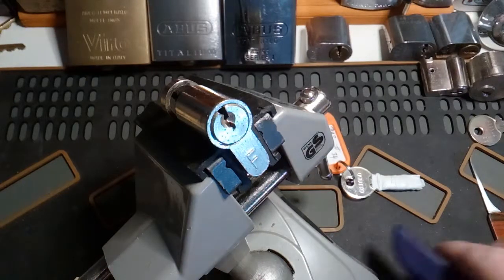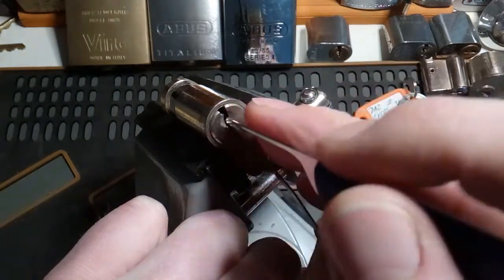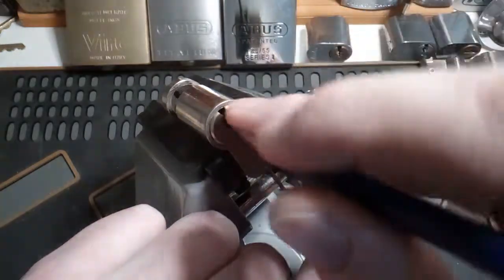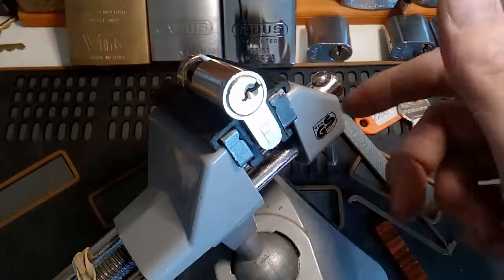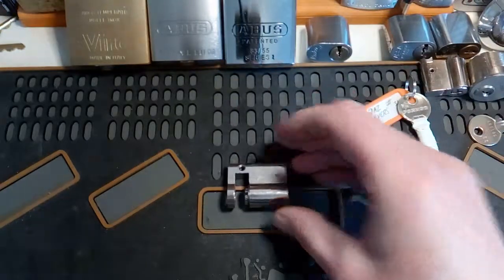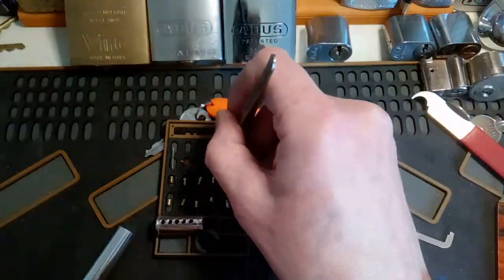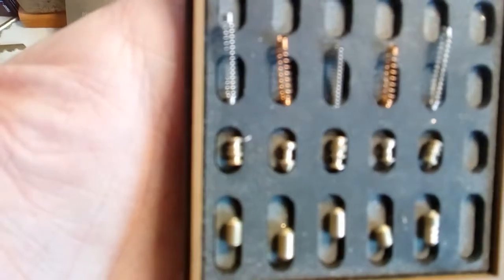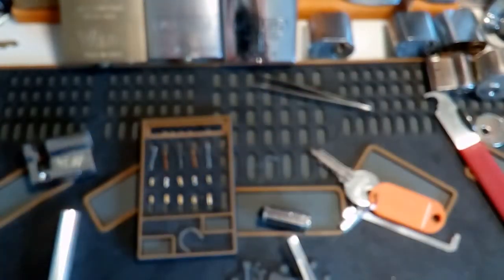Daz Evers #34 picked & gutted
One of Daz's challenge locks picked and gutted. Thanks a lot Daz, and the picks are awesome too mate.👌👌